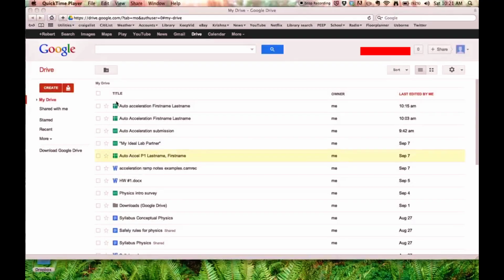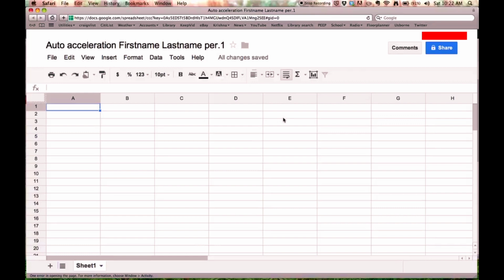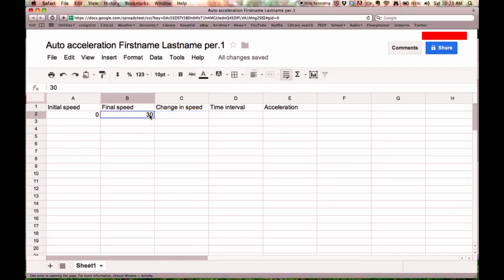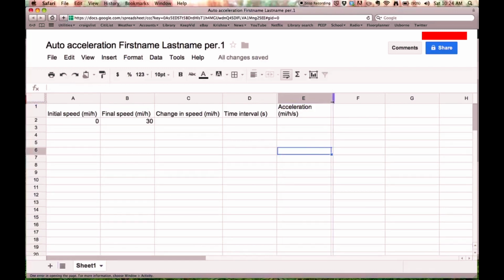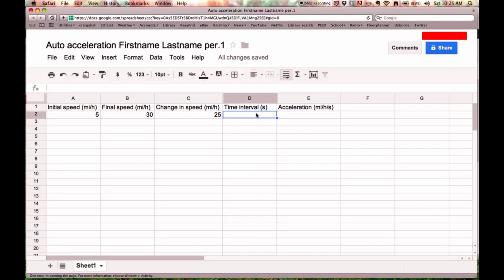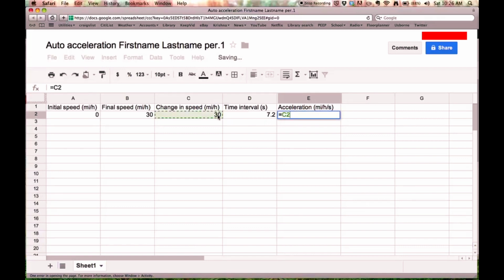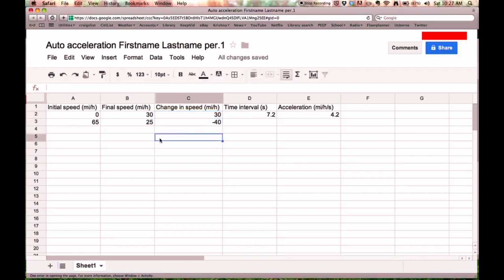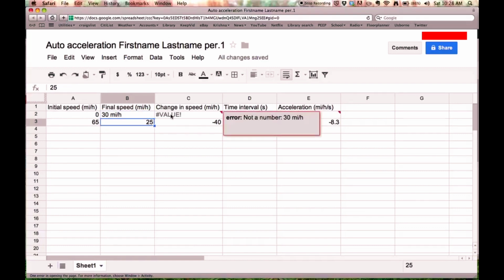Auto Acceleration Spreadsheet